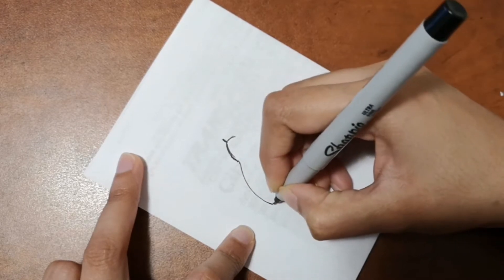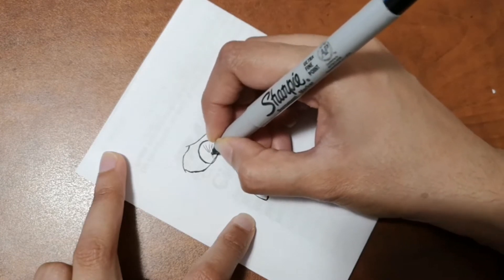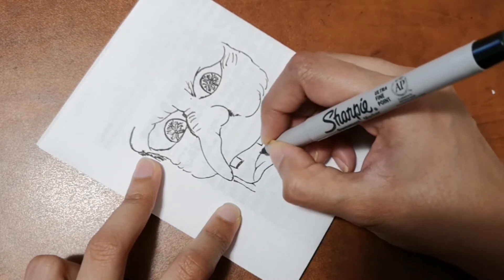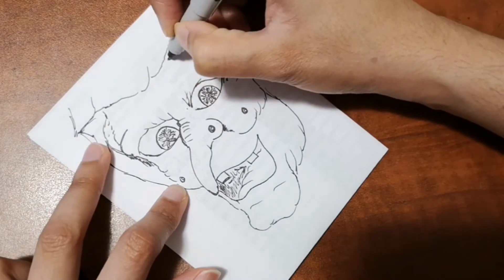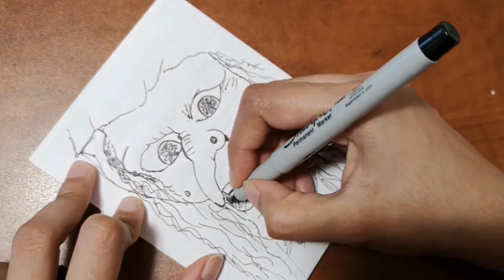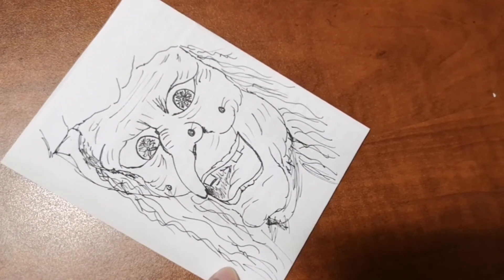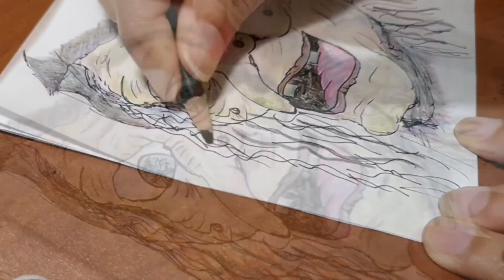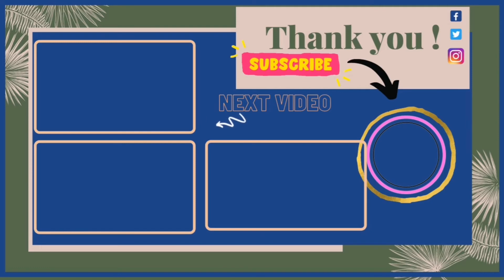How To Draw A Witch Step By Step For Beginners | Halloween Drawings | Scary Witch Face Drawing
How to draw a scary witch face step by step beginner guide
Easy halloween witch for beginners
Easy way to learn how to draw a scary witch
Drawing a scary halloween witch easy for beginners
Easy way to draw an evil witch face

**Cando PRODUCTS STORE** Designed just for you:
Redbubble:

Save big on Arteza's art supplies everyday. Start saving up to 10% today!

80 Colors Professional Colored Pencils, Shuttle Art Soft Core Pencil Set
with 1 Coloring Book,1 Sketch Pad, 2 Sharpener, 1 Pencil Extender,by Shuttle Art
Can$27.99

Colored Pencils 48 Count Set-Soft Core Pre-Sharpened Drawing Pencils for Adults and Children… by Keyshow

Animal Coloring Book for Kids: